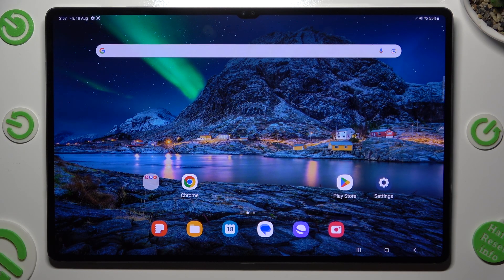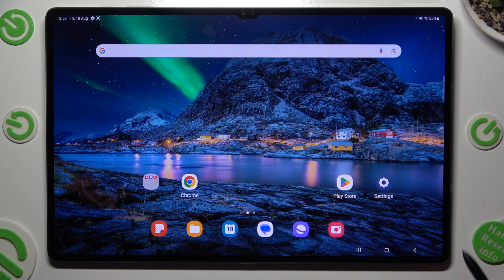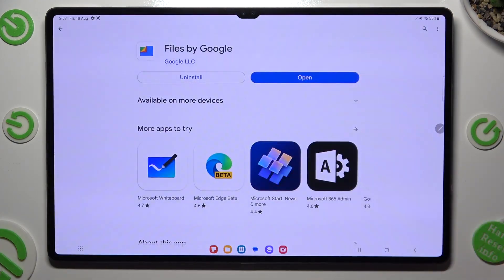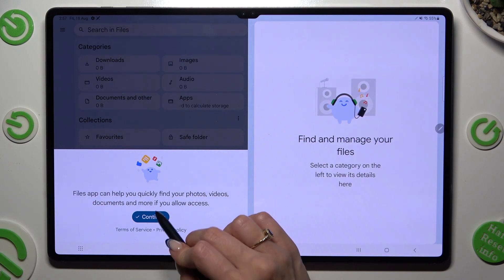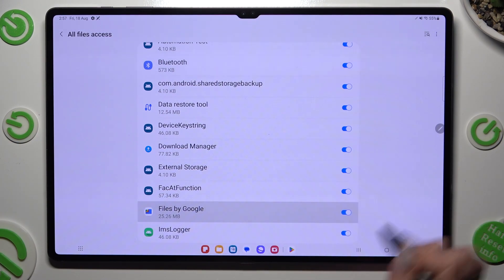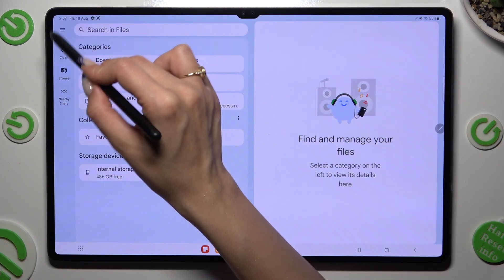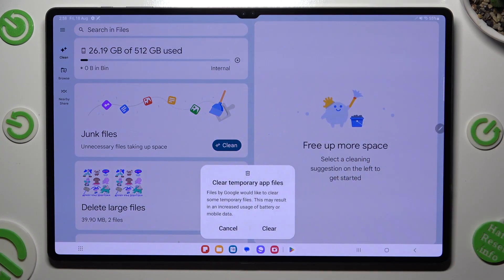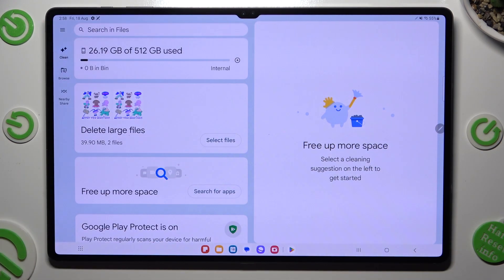How to Clean Storage in Samsung Galaxy Tab S9 Ultra - Remove Junk Files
Find out more about Samsung Galaxy Tab S9 Ultra:
Hello, everyone! Welcome to today's informative tutorial on cleaning storage on your Samsung Galaxy Tab S9 Ultra. Our team member will walk you through the steps of using the Files app to efficiently eliminate unnecessary junk files from your device. We're confident that you'll find this tutorial extremely beneficial. Thank you for tuning in, and let's get started right away! If you want to know more about your Samsung Galaxy Tab S9 Ultra, visit our YouTube channel.

How to remove junk files in Samsung Galaxy Tab S9 Ultra? How to clean storage in Samsung Galaxy Tab S9 Ultra? How to clear unnecessary files in Samsung Galaxy Tab S9 Ultra?